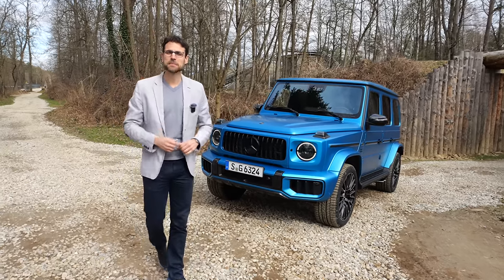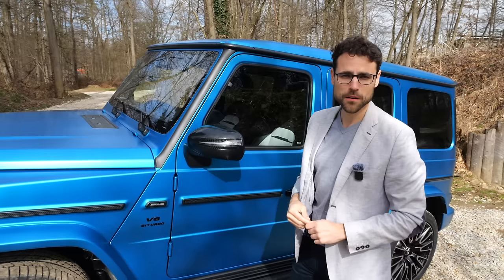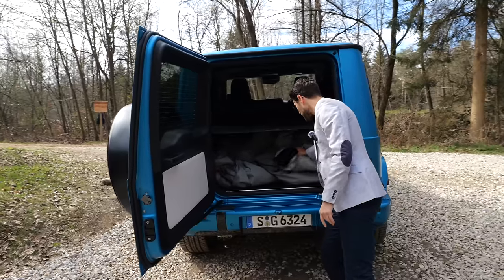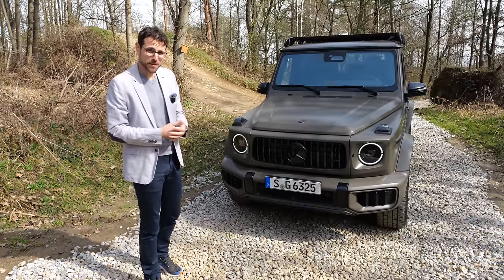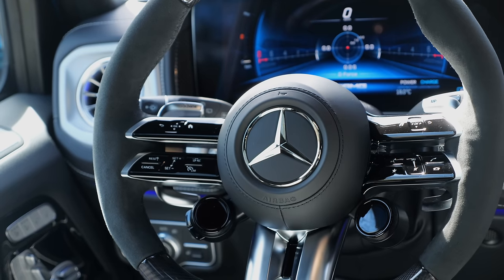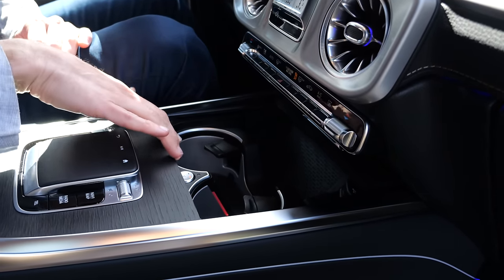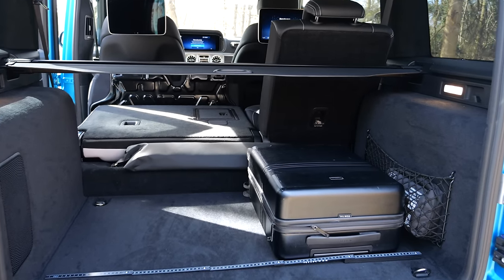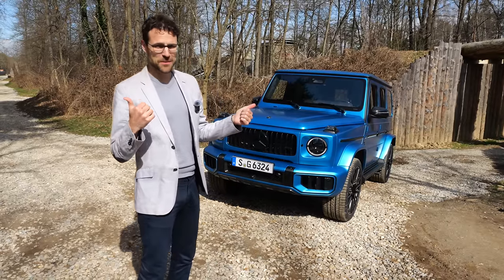Mercedes G-Class facelift REVIEW 2025 G63 AMG vs G500 (G550)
This is our in-depth review of the Mercedes G-Class facelift as 2025 Mercedes AMG G63 vs G-Wagon G500 (G550). We're taking a look at Exterior, Interior and technology.

00:00 G Wagon facelift
01:07 G-Class improvements
01:59 Wheels and suspension
03:25 Length with spare tyre
04:26 Engines
06:03 Offroad pack
07:11 The G door closing sound
07:38 Interior G63
11:06 Rear seats
11:49 Trunk / boot
12:13 G-Class G500 / G550

Data and Spec

Mercedes G-Class facelift

Shown colors
Hyper blue magno (G63)
Olive green magno (G63)
Sodalith Blue (G500)

length
4,62 m 182“ (without spare wheel)
4,83 m 190“ (with 18” spare wheel)
4,86 m 191” (with 20” spare wheel)
4,87 m 192“ (AMG)
Ladder frame, mechanical differential locks, rigid rear axle and independant front suspension

Front bumper and new grill
New A pillar form
Better insulation and aerodynamics
18-20“ wheels (20-22“ G63 AMG)

Updated steering wheel
Keyless go
Wireless charging
MBUX update
New off-road software cockpit mode

All engines now MHEV
G450d 3,0 R6 diesel 367 hp plus boost
G500 3,0 R6 petrol 449 hp plus boost
G63 4,0 V8 biturbo petrol 585 hp plus boost (4,3 sec) (0,2 sek faster now)
In AMG Performance Pack
Base adaptive suspension
Optional AMG Active Ride Control with hydraulic roll stabilization
Opt AMG Off-road pack

Trunk 575 l
3,5 t towing